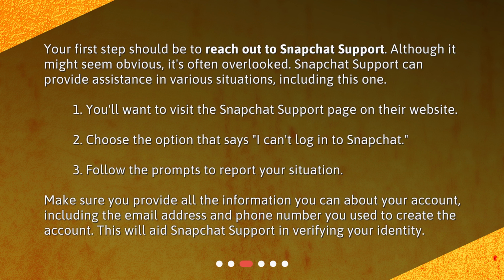What can I do if I lost my phone and the recovery code for Snapchat?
Regaining Access to Your Snapchat: What to Do When You've Lost Your Phone and Recovery Code • Lost your phone and recovery code for Snapchat? Don't panic! In this video, we'll show you step-by-step how to regain access to your Snapchat account. Learn how to navigate the tricky situation and get back into your account with tips from Snapchat Support and other recovery options. Don't let a lost phone and recovery code keep you from your Snapchat friends and memories. Watch now and regain control of your Snapchat!

00:00 • What can I do if I lost my phone and the recovery code for Snapchat?
00:22 • Understand the Problem
00:45 • Start with the Snapchat Support
01:27 • Check your Email or Other Recovery Options
01:57 • Repeated Failed Login Attempts